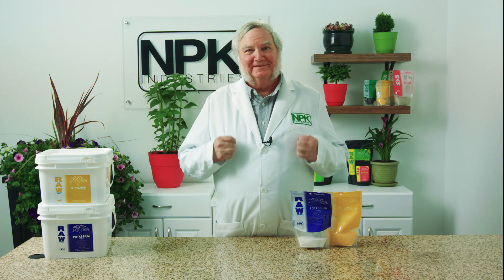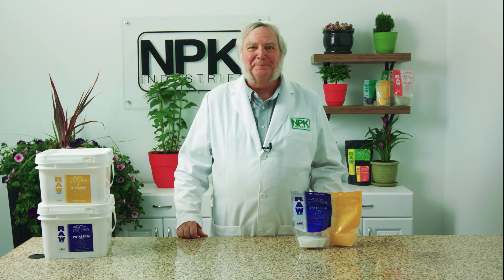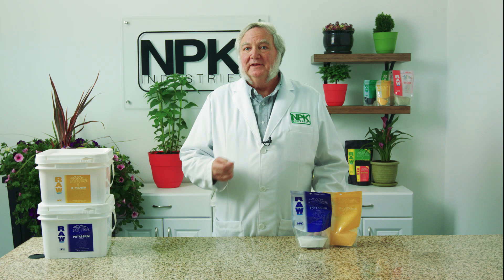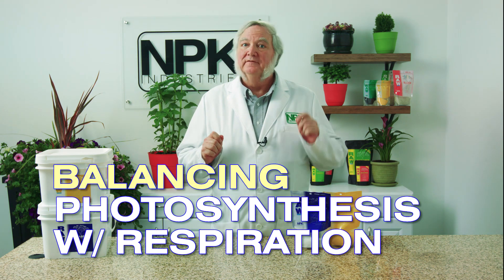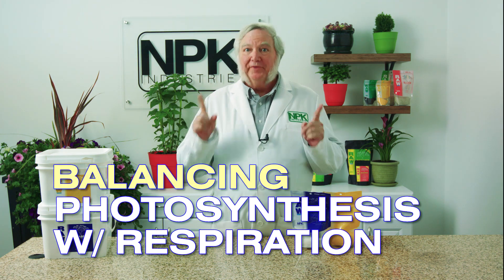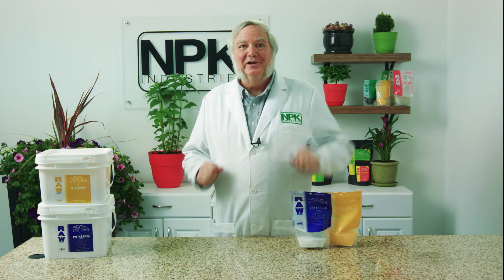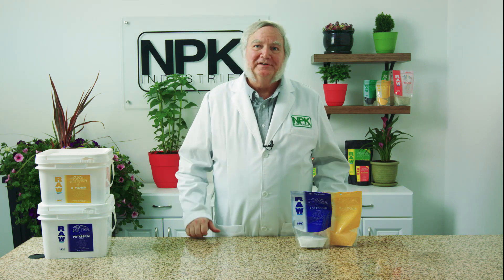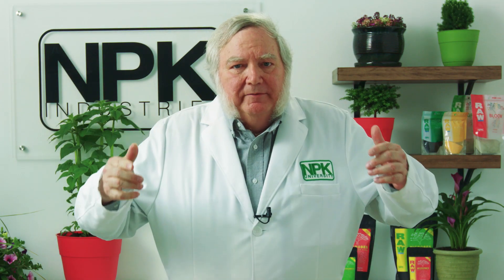"Balancing Photosynthesis w/ Respiration" 60 Second Tip by Harley Smith